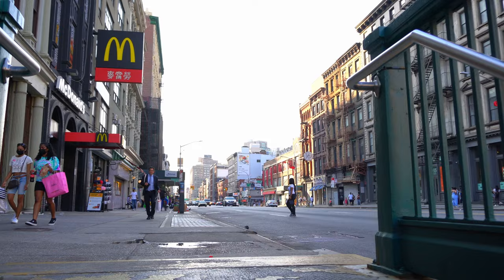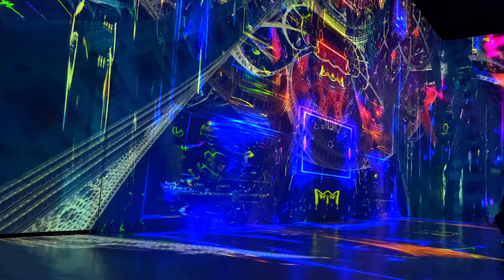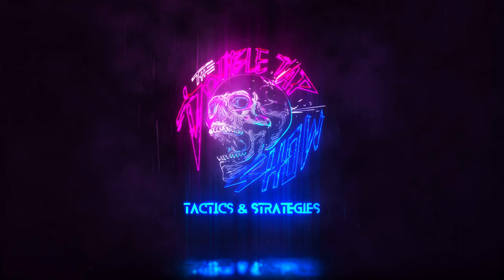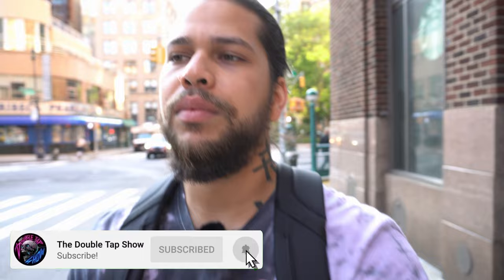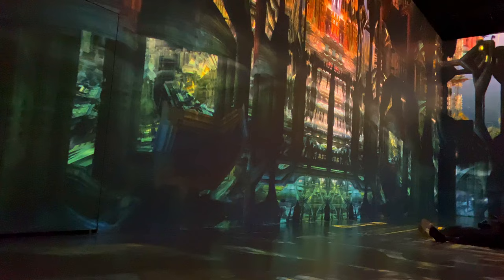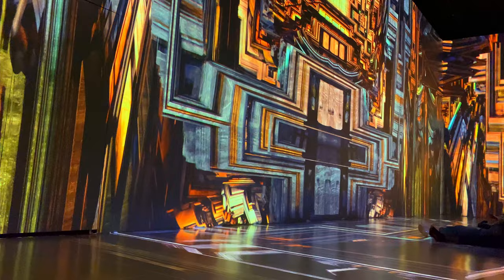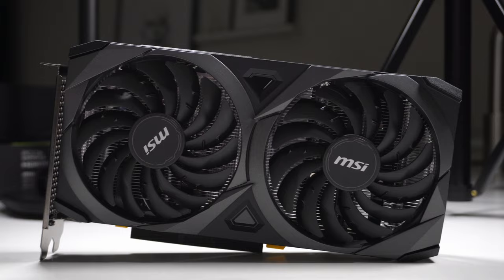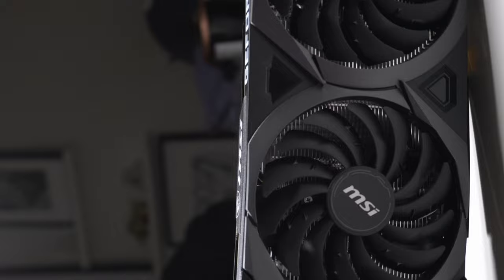The Only Way To Buy A Graphics Card RIGHT NOW! (JUNE 2021)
0:00 Intro
1:35 When In NYC
3:08 The Hunt For A Graphics Card
6:31 Why Is There A GPU Shotage
7:50 What Are Your Options When Buying A GPU
9:38 How I Got This GPU
11:46 Don't Forget To Like & Subscribe!

INTEL INCOMING:
In This Call Of Duty Video, Major Cade Explains The Only Way To Buy A Graphics Card RIGHT NOW For More Call Of Duty Tactics And Strategies Hit That Like Button And Turn Notifications On!

THANK U 4 WATCHING 💖